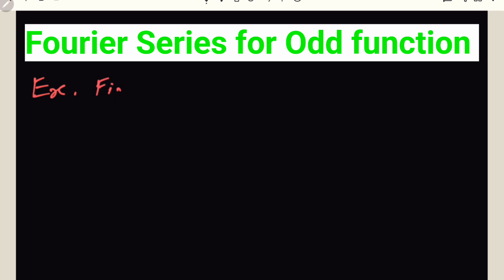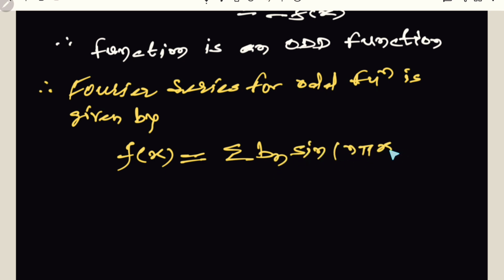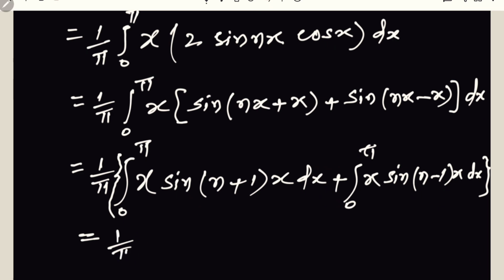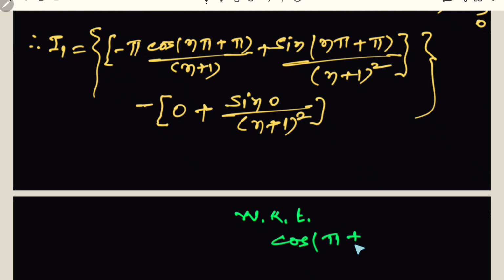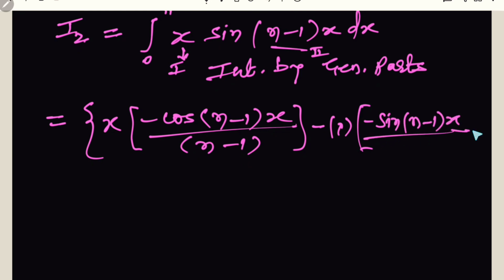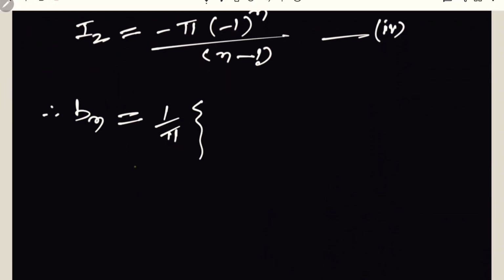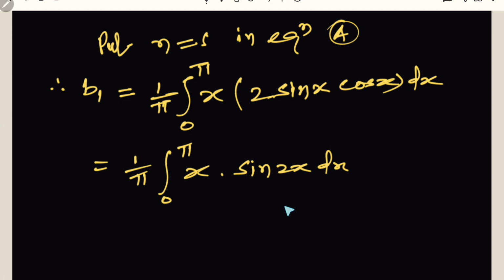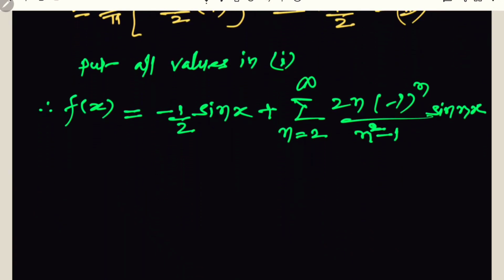How to find Fourier Series for Odd function _ Solved example with step by step calculations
Use the above link to watch the video on formulas to obtain Fourier series for Odd  & Fourier series for Even function.